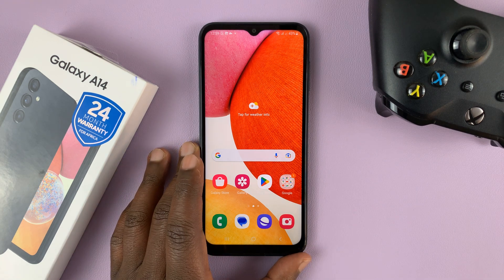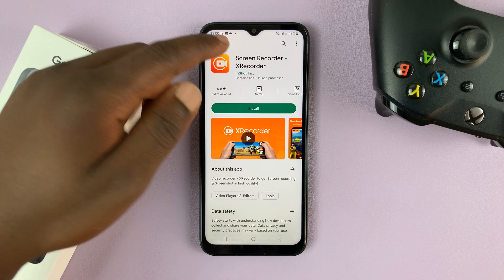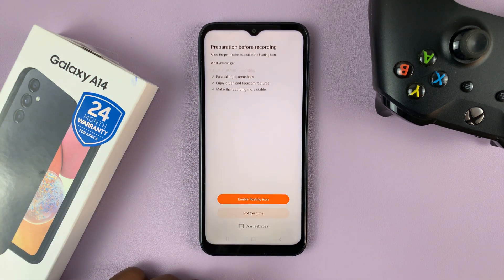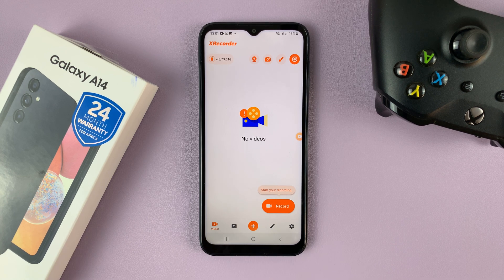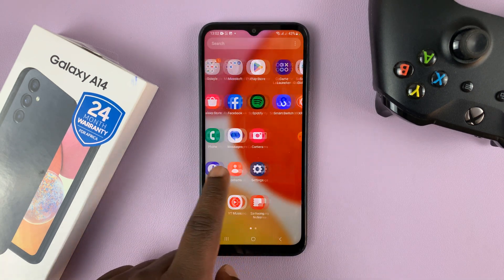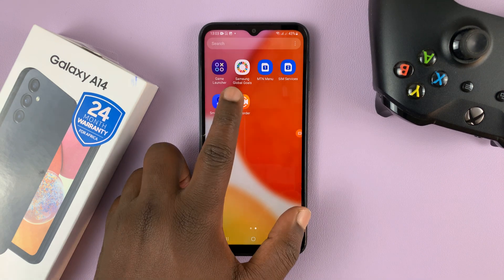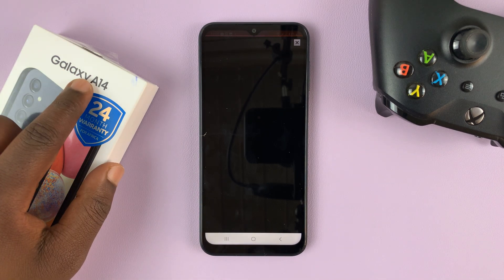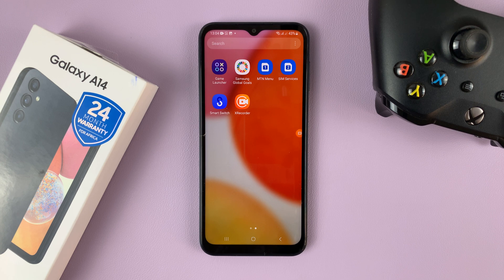How To Screen Record On Samsung Galaxy A14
Learn how to screen record on Samsung Galaxy A14.
Usually, most Android phones come with an in-built screen recorder on the device. However, this is not the case with the Samsung Galaxy A14 phone. It doesn't come with an in-built screen recorder.

In order to record your screen on Samsung Galaxy A14, you'll need to install a third-party application on your Galaxy A14. We recommend using XRecorder from Google Play Store. You can try other screen recording apps as well from the Google Play Store.

Once you install the application, you'll need to grant access to the permissions needed for the app to run smoothly on your Samsung Galaxy A14. Once you set it up, you can record your screen.

Go to Google Play Store
Download and install XRecorder
Once installed, launch the application
Follow any on-screen instructions to successfully set it up
Once set up, tap on 'Record' at the bottom right of the screen
Allow permissions for the app to record audio
Tap on 'Start Now'
A countdown will appear and the screen recording will begin

Timestamps
0:00 - Intro
0:16 - Download & install the screen recorder app
1:13 - Setting up the XRecorder app
2:10 - Record screen on Samsung Galaxy A14
3:16 - Where the screen recordings are saved
4:16 - Outro

Cell Phone Tripod Adapter